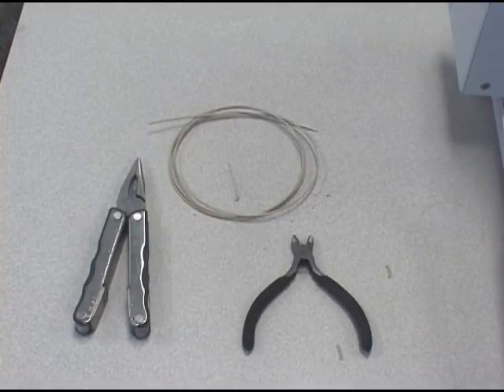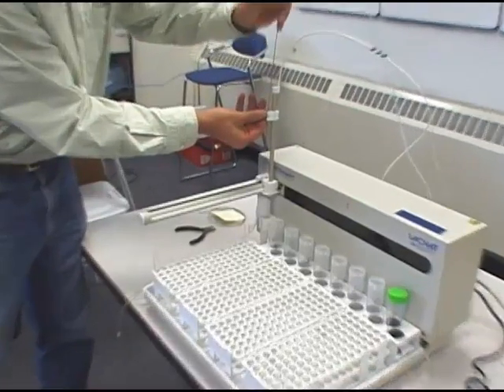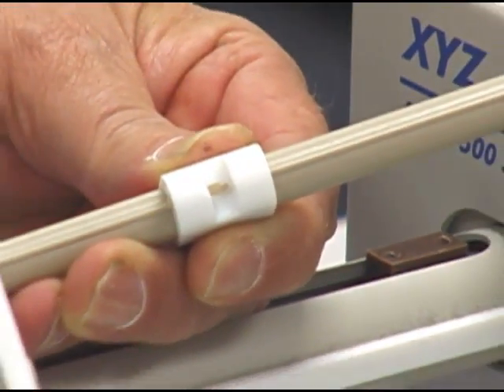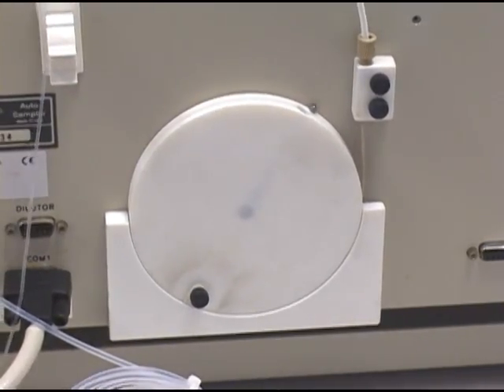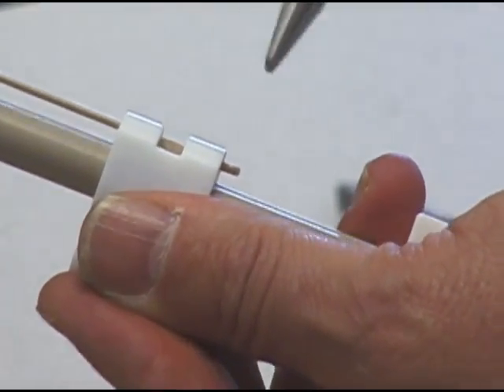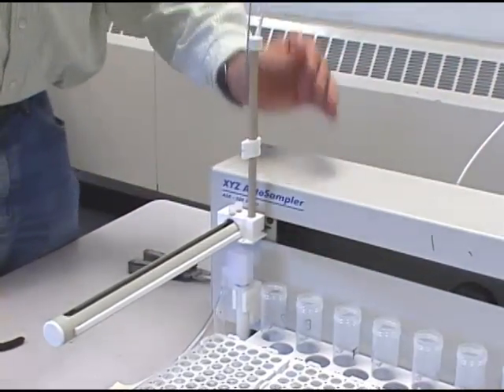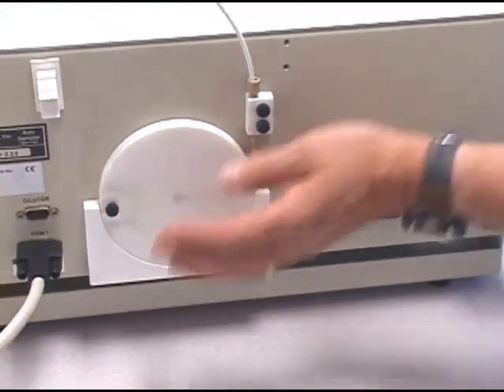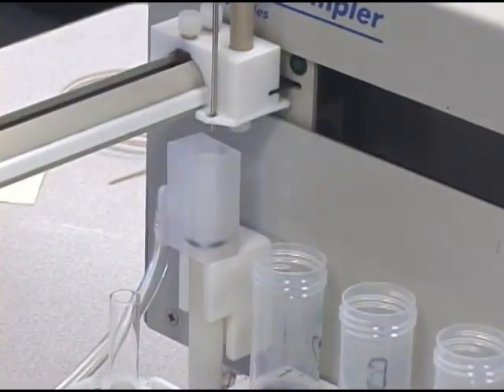Lachat Instruments 01 1 Z Drive Replacement and Alignment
Z-axis drive alignment and replacement for Lachat ASX Samplers